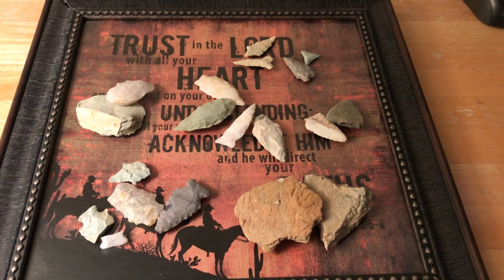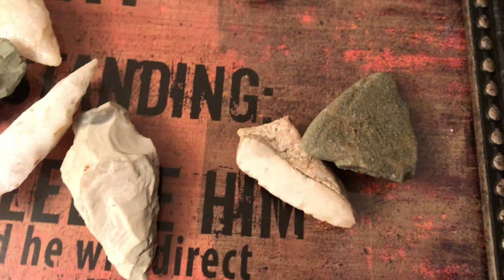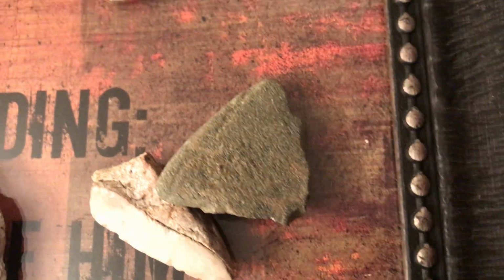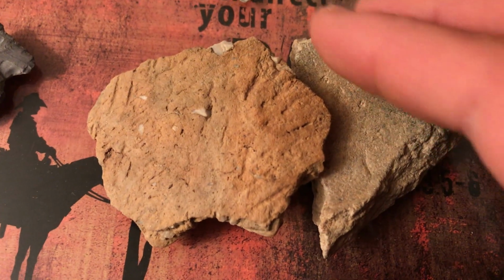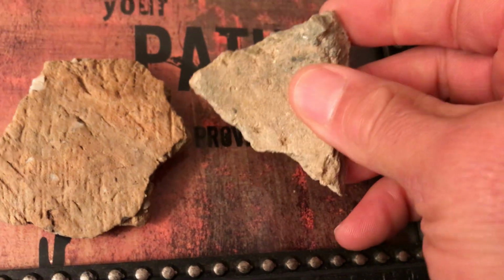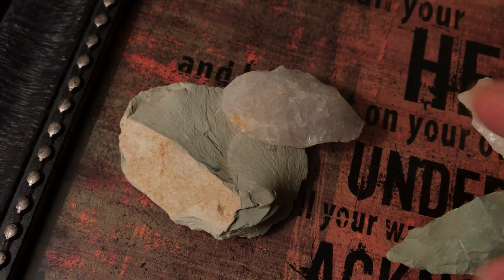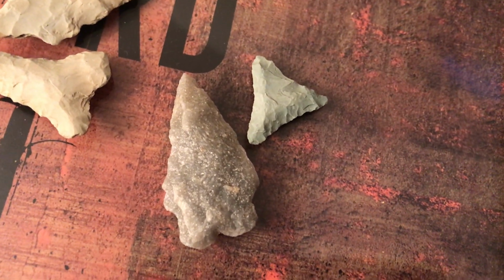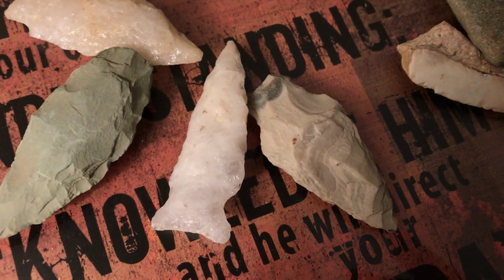PAY IT FORWARD! ~ 322. Indian Artifact Giveaway! JAN 2021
SHARE THIS LINK!  “Trump Call to Find Missing Georgia Votes Triggers Leftist Criminals”  Be informed, seek FREEDOM FIRST!